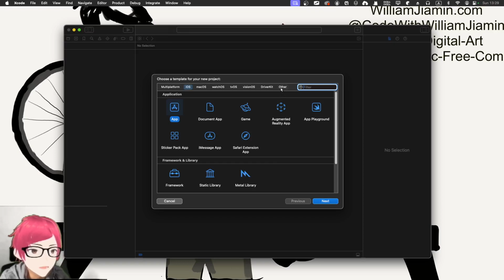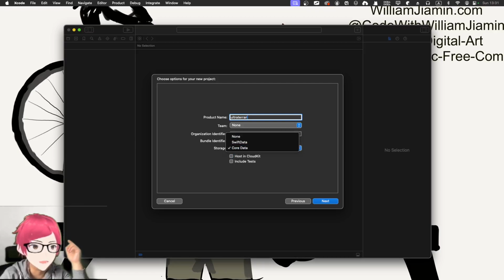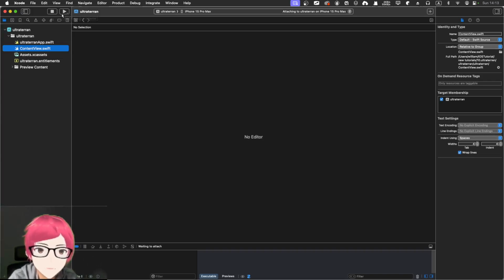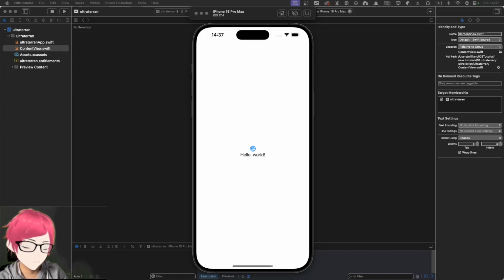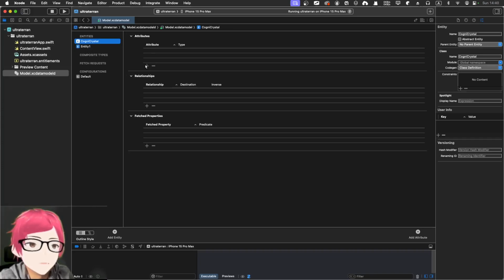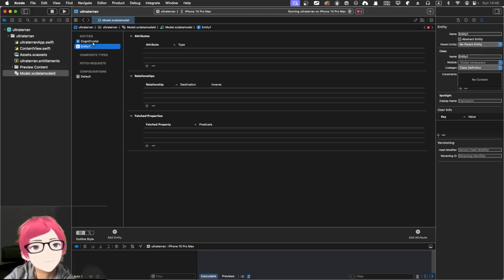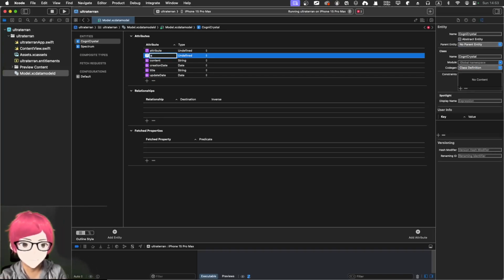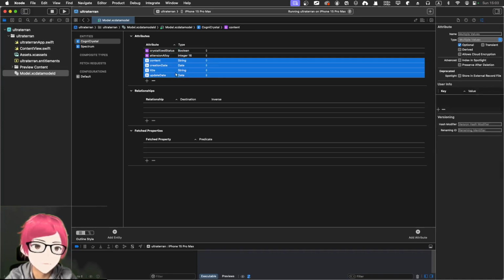Project Ultraterran 1 Create the project and set the database PART 1